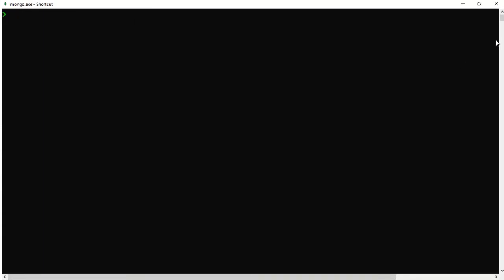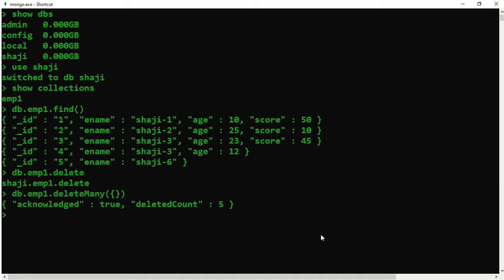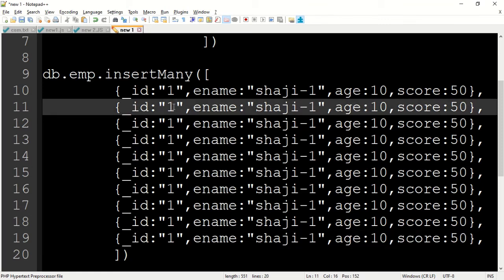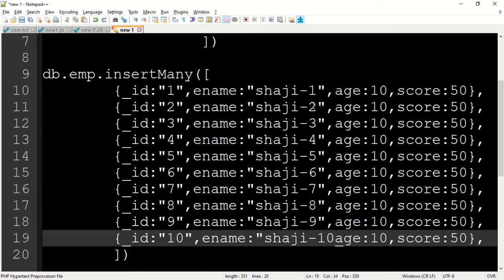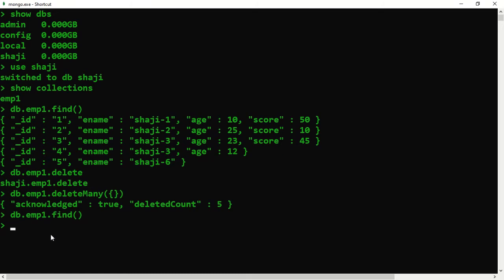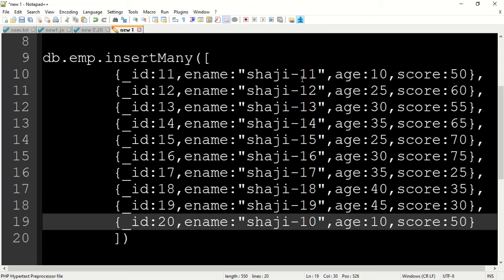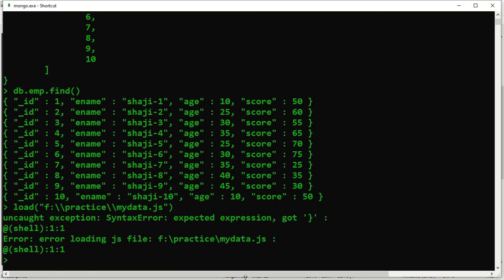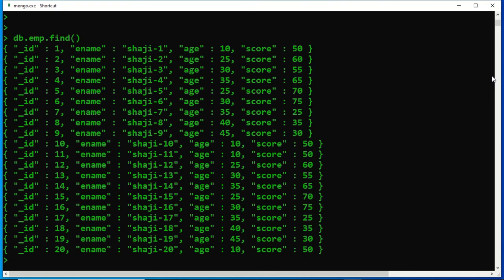mongoDB 04 By Shaji Topic: deleteMany(), insertMany(), load()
Covers: deleteMany(), insertMany(), load()